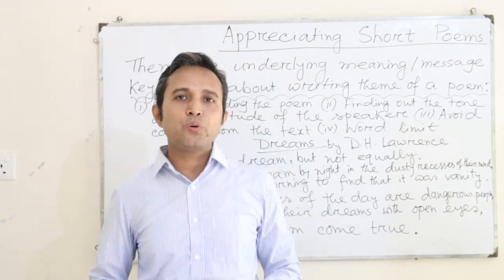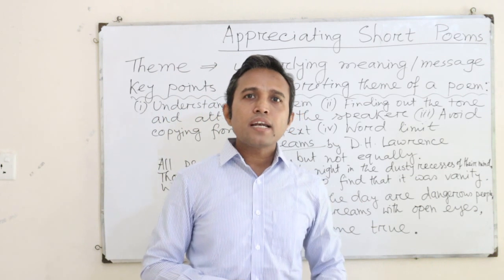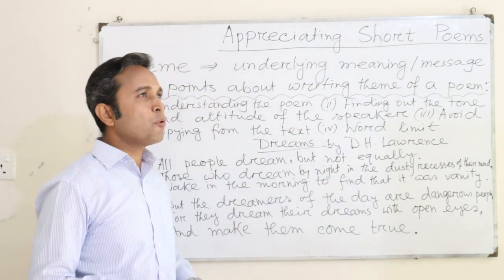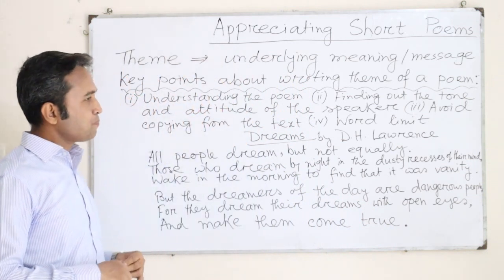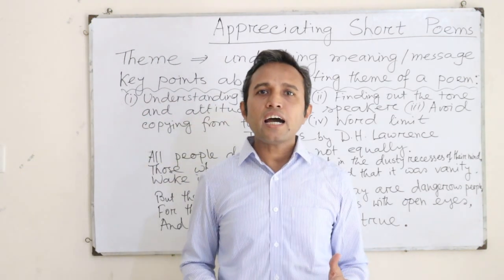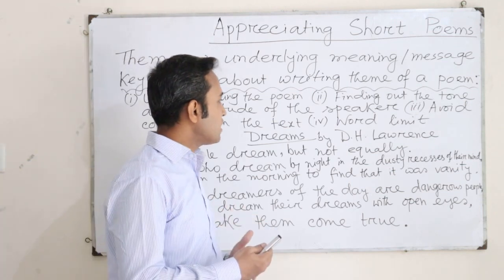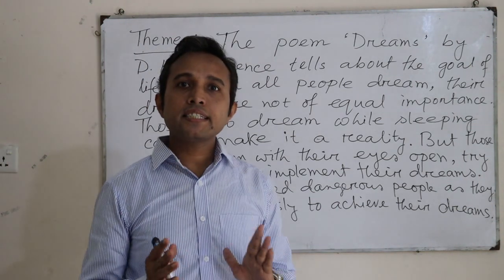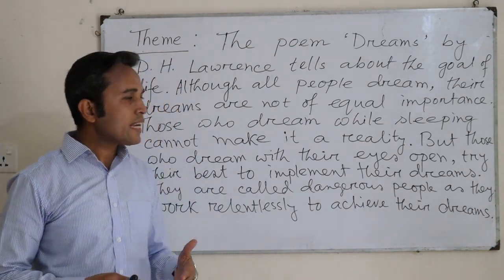Hsc.English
Online Class